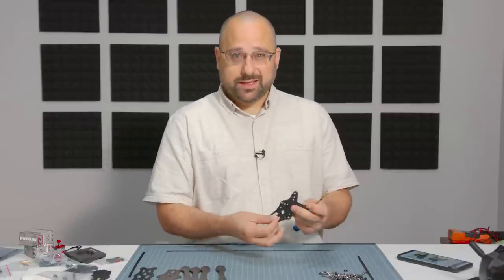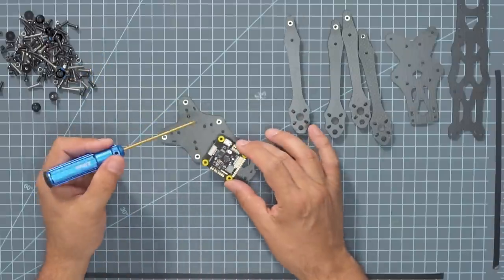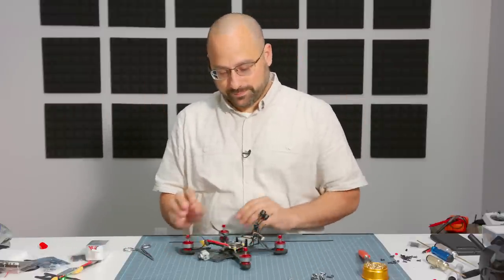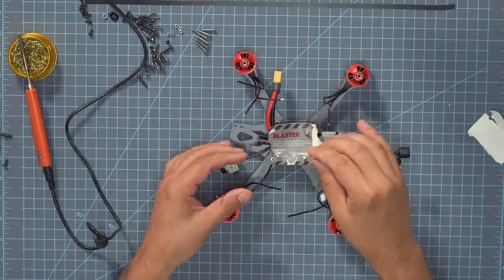ImpulseRC Apex HD DJI FPV - Full Build Tutorial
The ImpulseRC Apex HD is one of the best freestyle frames you can buy. Here's a complete step by step build and setup video showing how to build an ImpulseRC Apex HD with DJI FPV system.

This build video was made as part of FLOWSTATE: The FPV Drone Documentary, a feature-length documentary about FPV in the shadow of RemoteID.

--- VIDEO LINKS ---

--- PRODUCT LINKS ---

* Banggood (be sure to select 2 air units 1 goggle!!!)

T-Motor F7 F55A Pro II HD (DJI compatible) Stack

Purchase the ViFly ShortSaver 2 at
* Amazon (ViFly store)

Okay now the awkward part. The radio that we used in the tutorial is James's QX7. But that radio has since gone out of production. The radio that I recommend to replace it is the RadioMaster TX16S. The screen is bigger and the buttons are nicer. But the hard part is that the screens won't look exactly like they do in the tutorial, even though both radios ARE running the same operating system and the setup steps are more or less the same.

3d printed mounts are on Thingiverse. You can print yourself or you can order them printed from a 3D printing service like RaceDayQuads, GetFPV, Brain3D, or BMC3D.

0:00 - Intro
2:44 - Parts used in the build
5:47 - Assemble the arms and bottom plate of the frame
13:27 - Install the motors
20:21 - Mount the Air Unit and antennas
24:57 - Mount the ESC and tin the pads
31:57 - Prep and solder the XT60 lead
34:01 - Smoke check
36:12 - Solder the motor wires
39:28 - Solder and mount the receiver
43:25 - Mount the camera
46:58 - Bind receiver and set up model in radio
49:24 - Betaflight Setup
1:11:18 - DJI system activation and firmware update
1:14:27 - Final assembly
1:18:23 - Flight test!